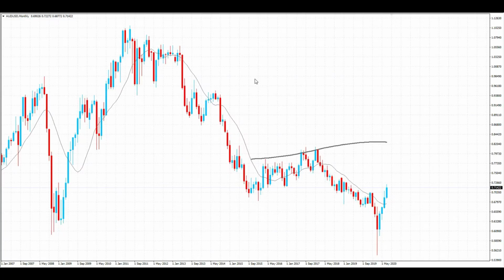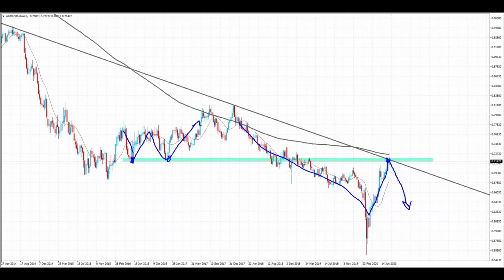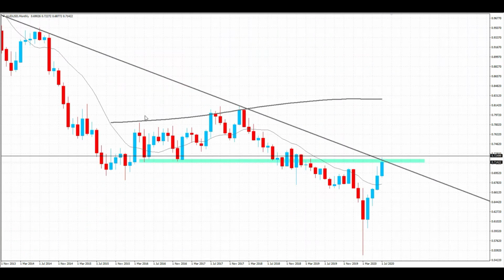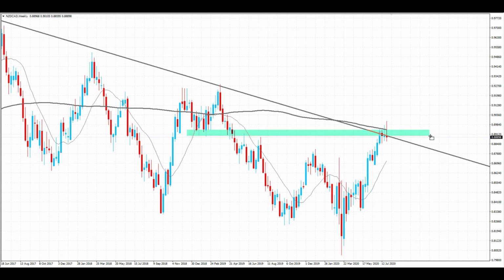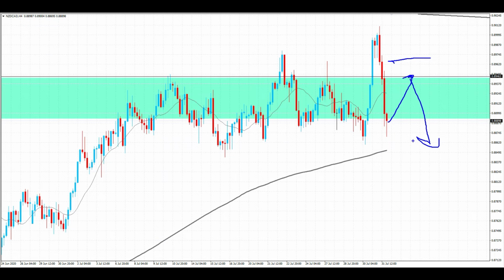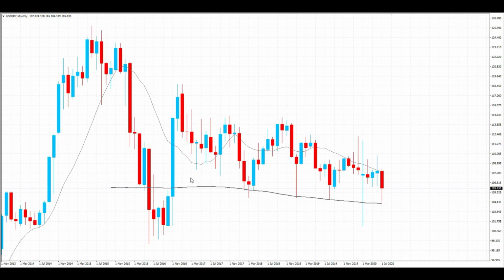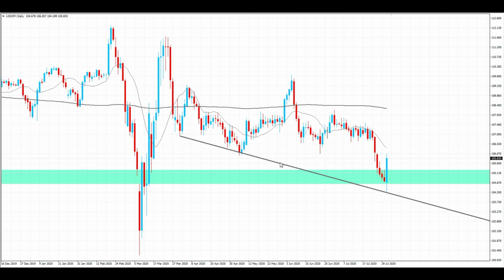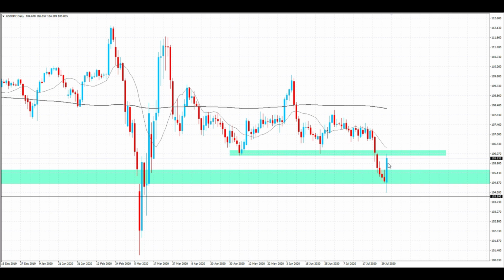Forex Trade Alerts - Week 3rd August 2020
Forex Trade Alerts week 3rd August 2020. Join me as I run through what opportunities will be available to trade on the Daily Charts.
Please post any comments/question in the comments box below.